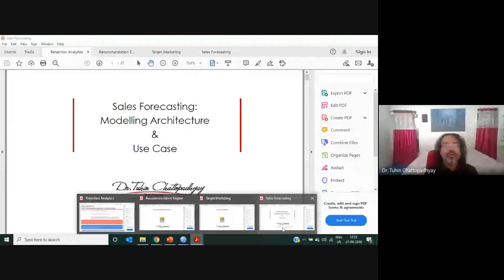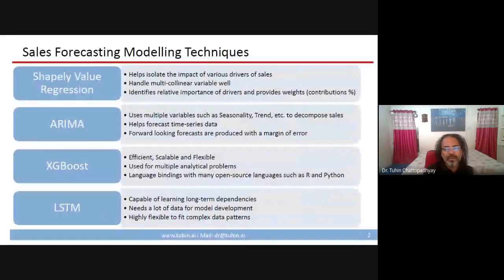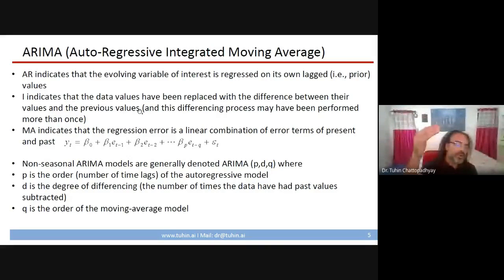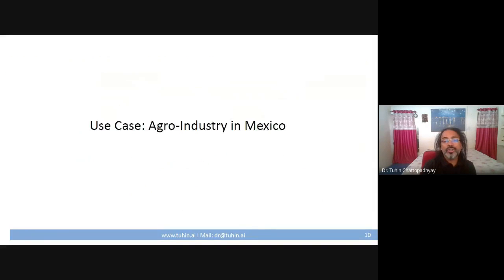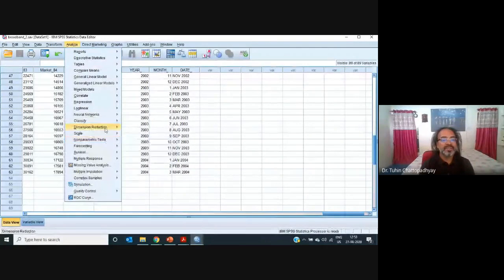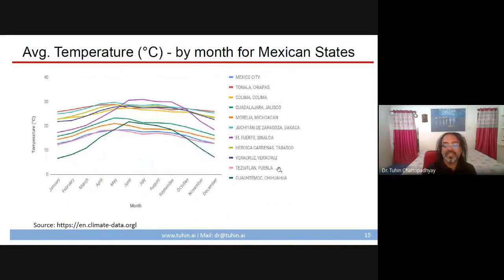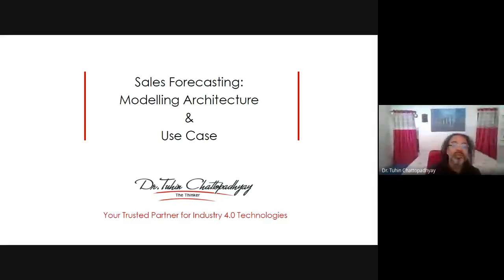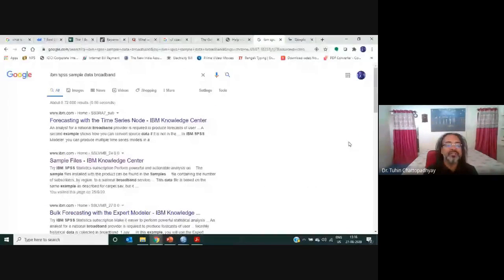Sales Forecasting: Modelling & Architecture